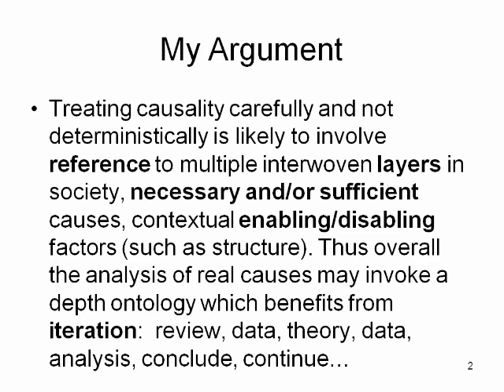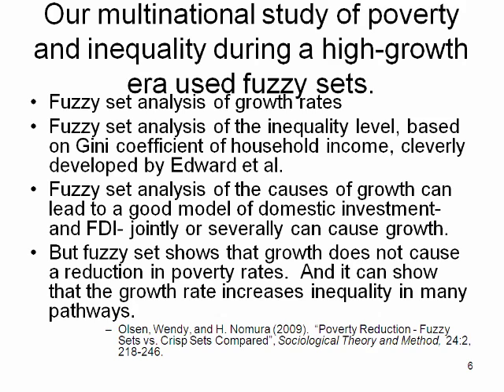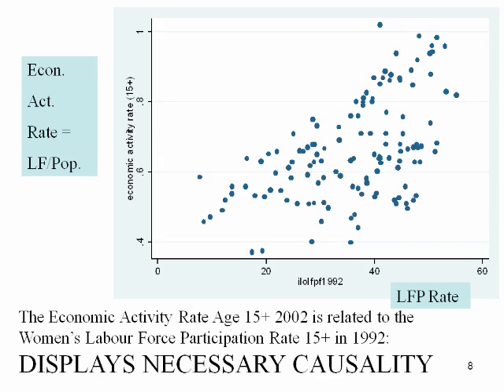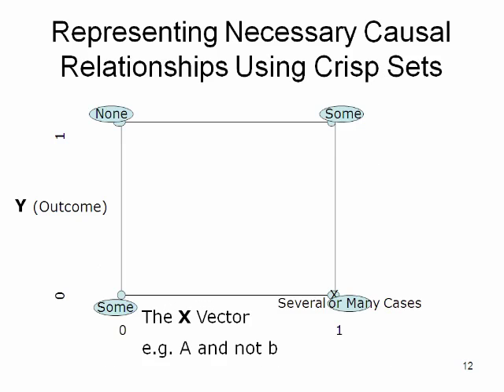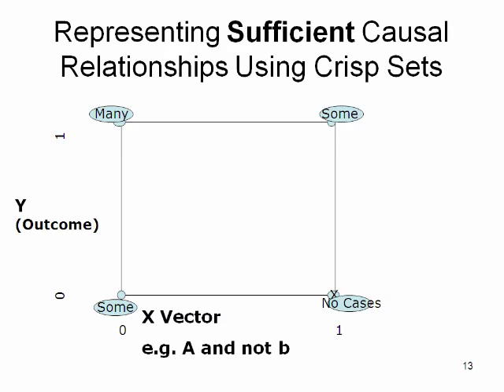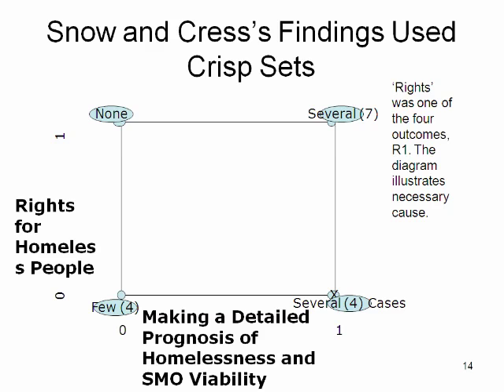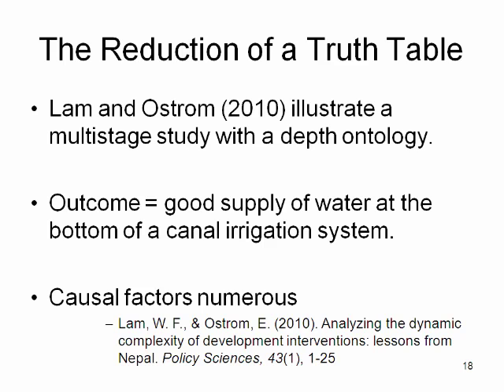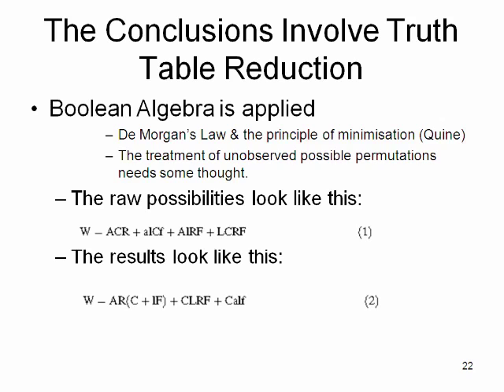Operationalising Sufficient Causality with a Depth Ontology by Wendy Olsen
Qualitative Criteria for Causality: Operationalising Sufficient Causality with a Depth Ontology